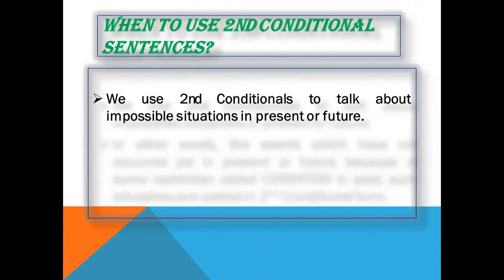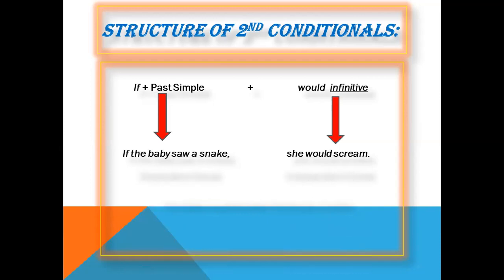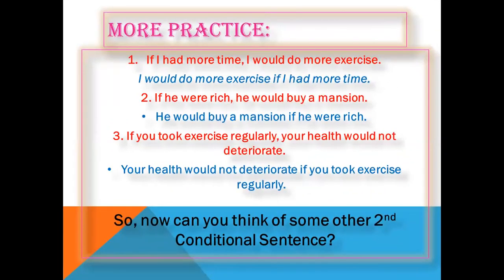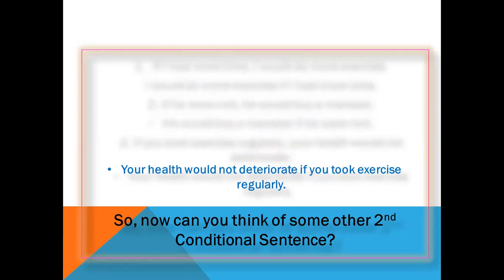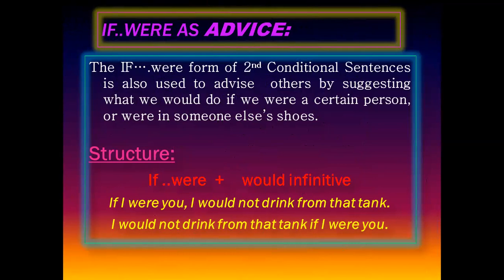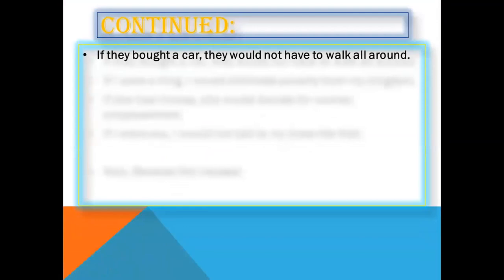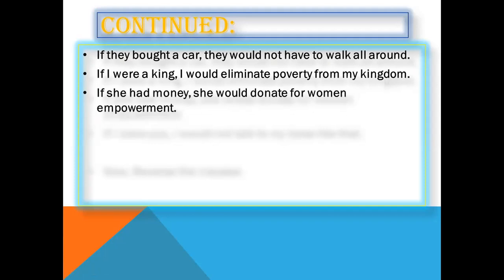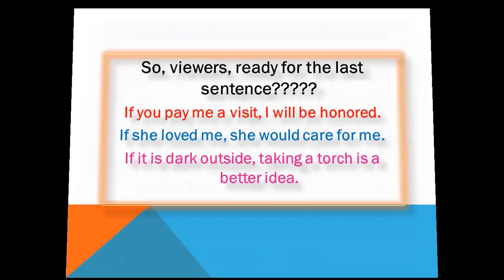Second Conditional Sentences in English | Grammar Lesson by Asifa Naz Khan.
2nd Conditional Sentences
In this video, we will learn about the situations when we can use 2nd Conditionals; in how many different ways we can use them and the structure for their construction.
P.S. If you want us to make ENGLISH GRAMMAR MADE EASY video on any aspect of English Language and Linguistics, you can mention in the comment section below and we will upload that ASAP.
Meanwhile keep watching and commenting!!!
Take Care,
Tata